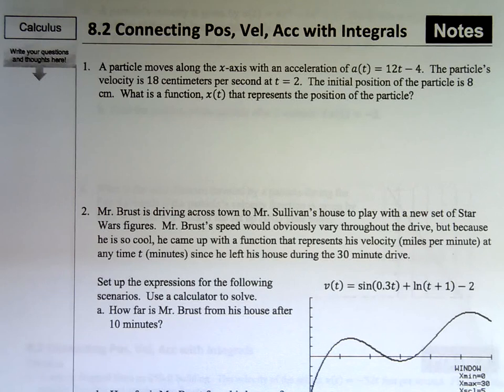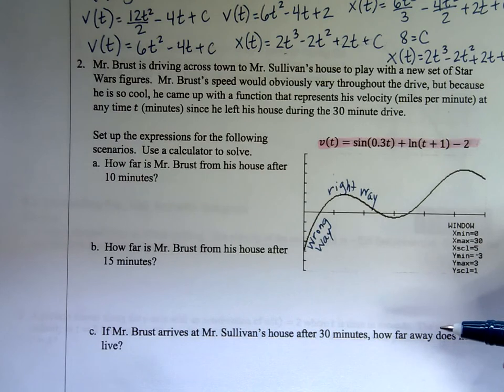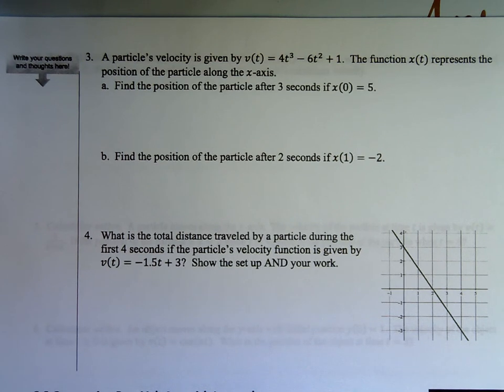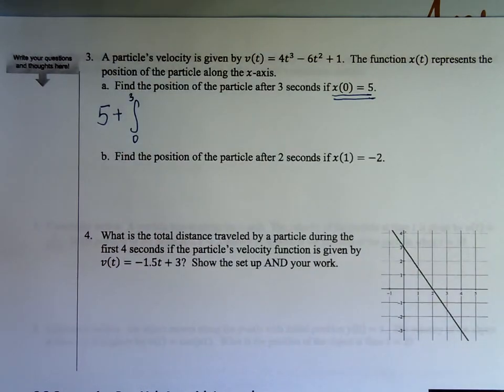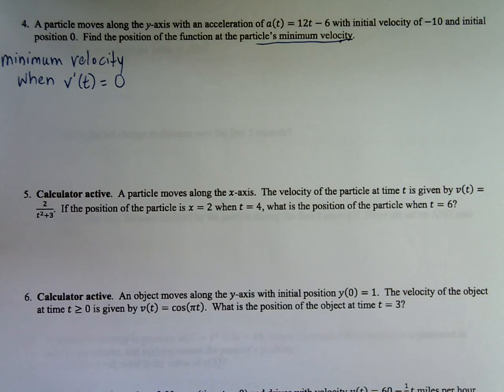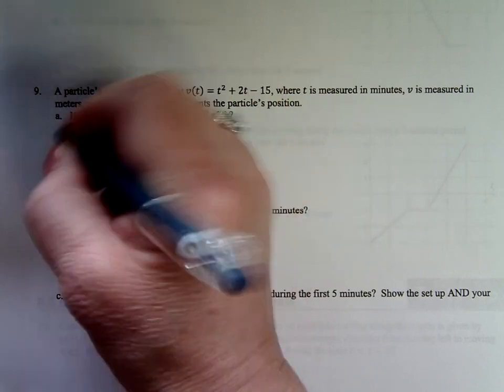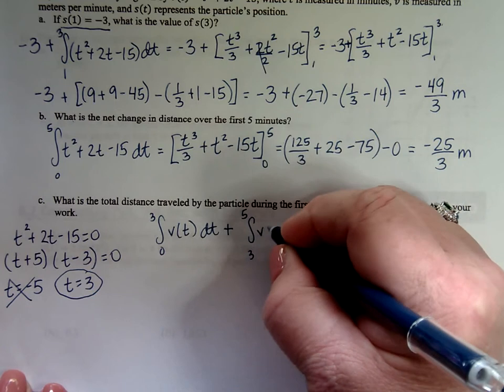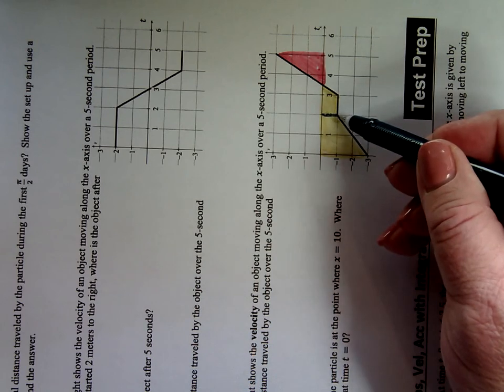AP Calculus AB Section 8-2: Position, Velocity and Acceleration with Integrals